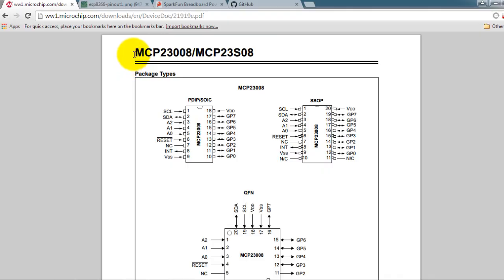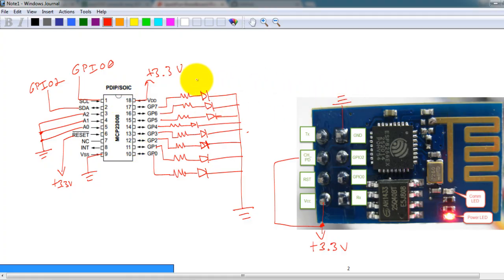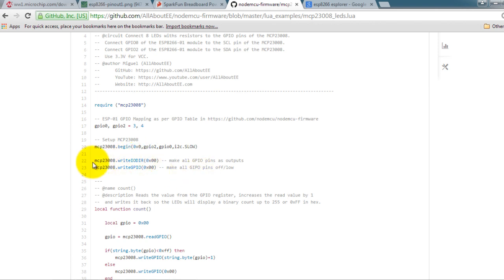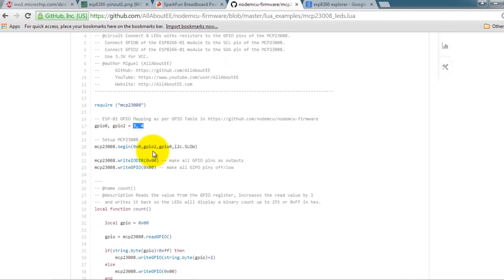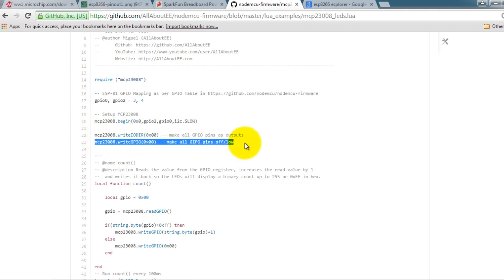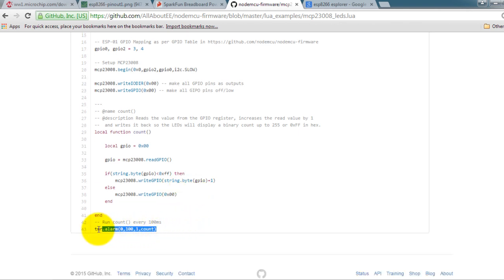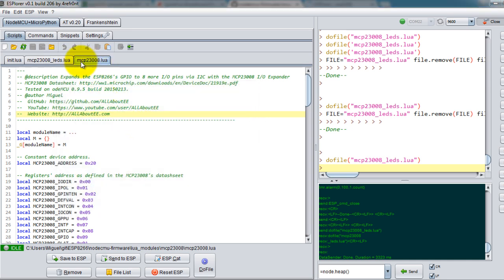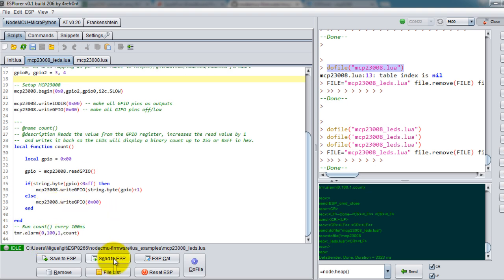ESP8266: How To Add More GPIO Pins (MCP23008 Driver)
Add more pins to your ESP8266 with the MCP23008 I/O expander chip. With this driver you will be able to control up to 8 GPIO pins instead of only two.